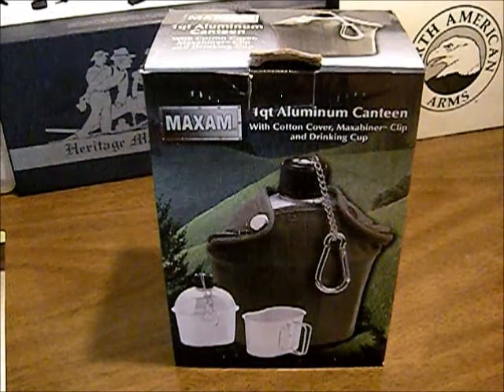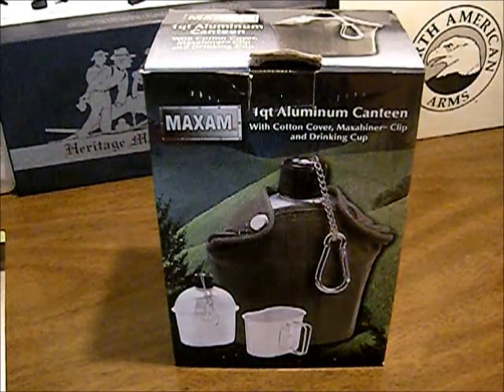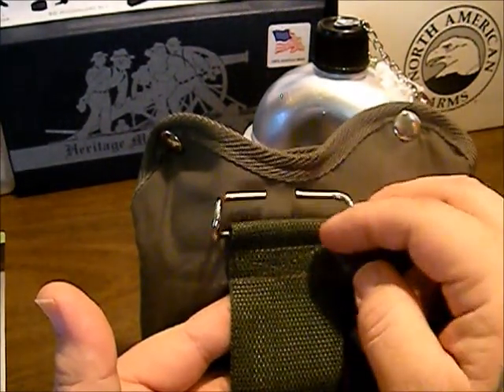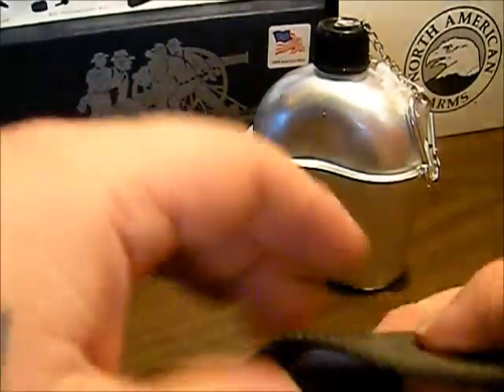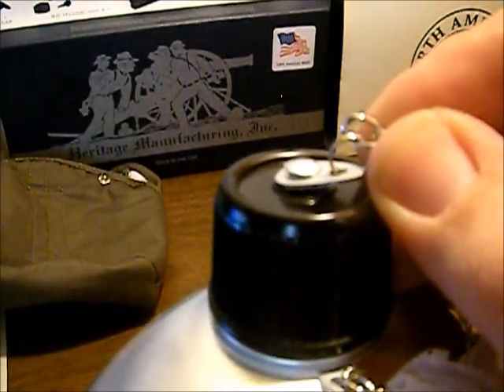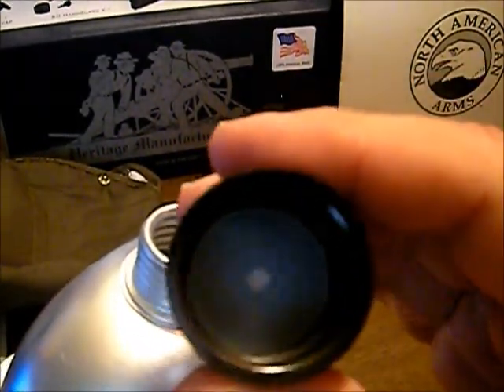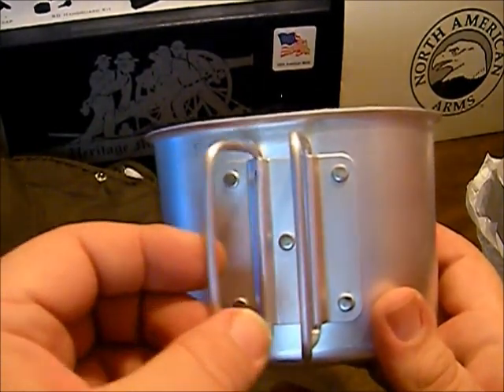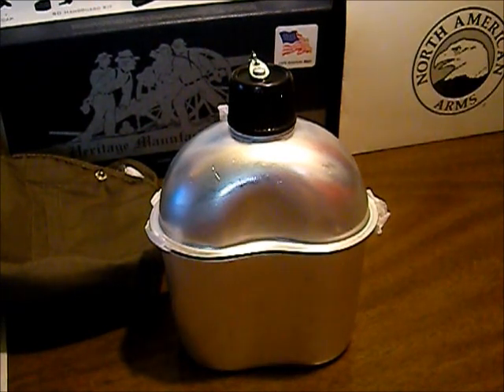Maxam 1 Quart Aluminum Canteen & Cup Kit Review TGR Survival